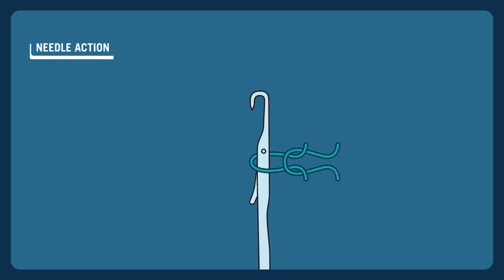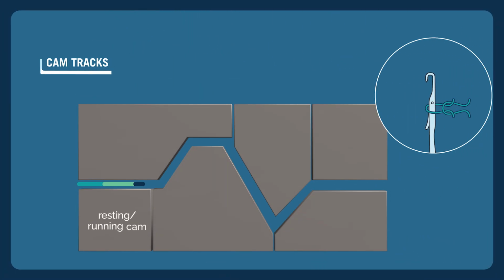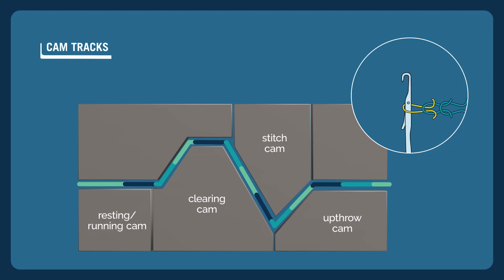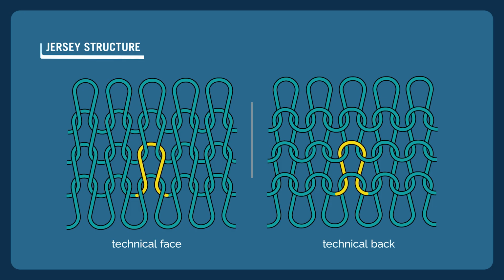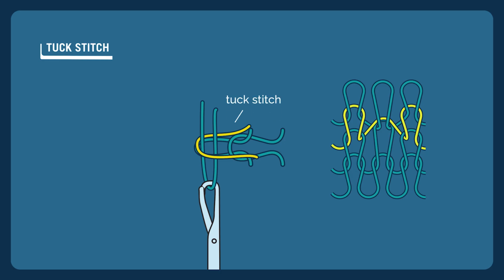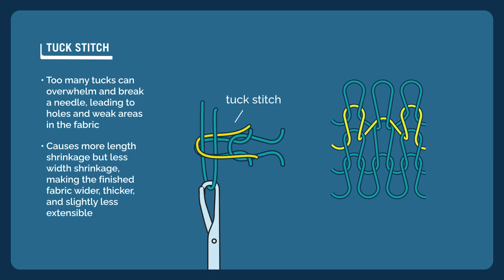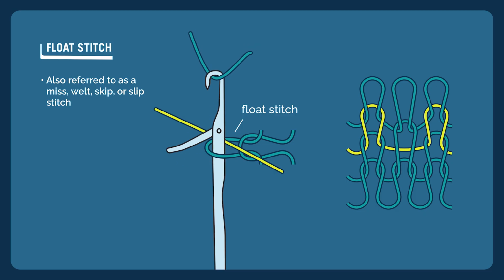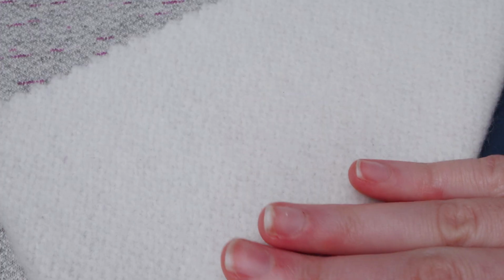Knit Stitches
There are only three types of loops or stitches possible in weft knitting: knit, tuck, and float.

SyncID: MB01MKCXQZJKY4O